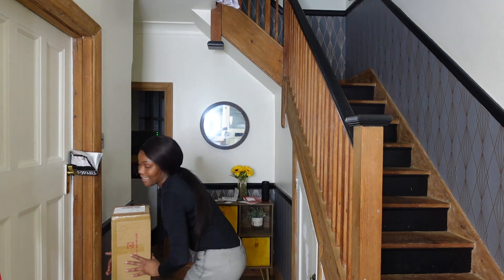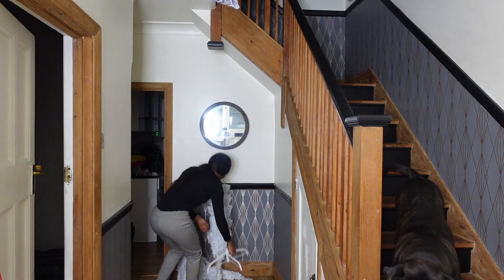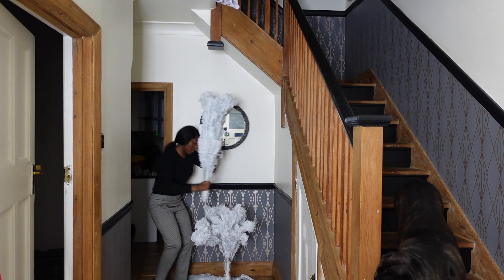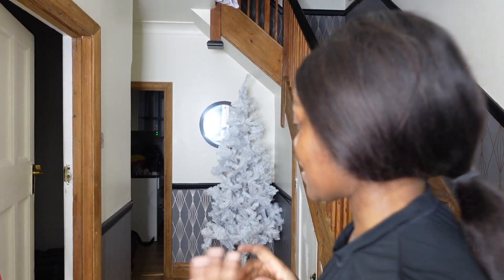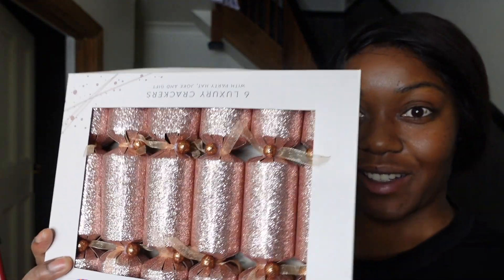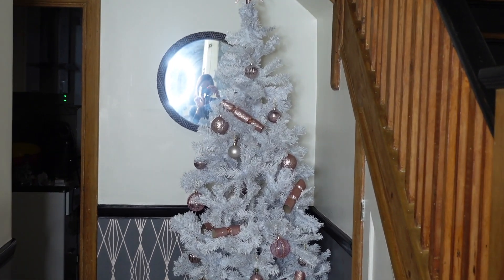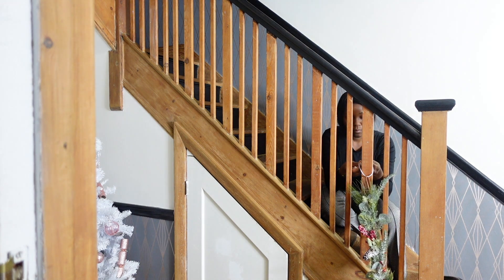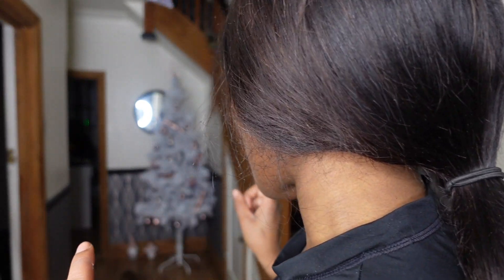Vlogmas Day 1 | Building The Christmas Tree | Rosian Campbell.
Hey guys,

It is the December 1st. The count down to Christmas has begun. And what a better way to kick off the Christmas fun by getting into the Christmas spirit and building the tree.